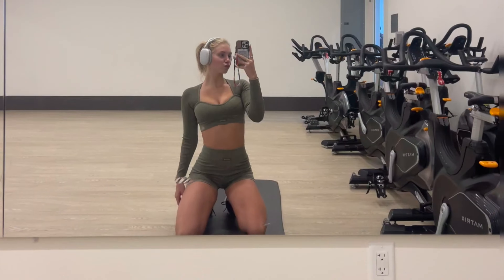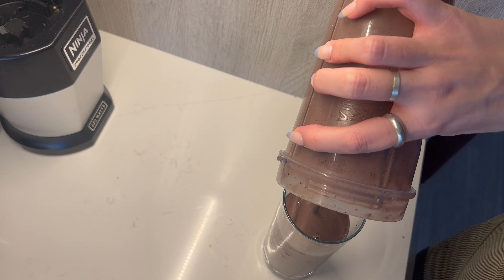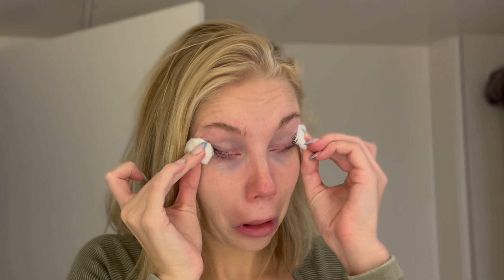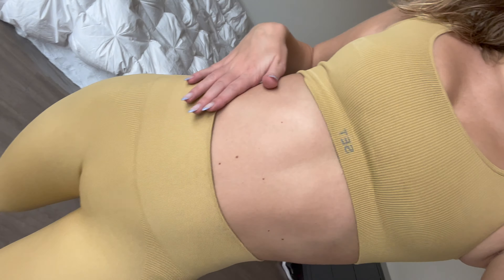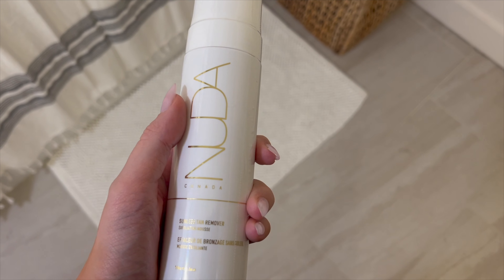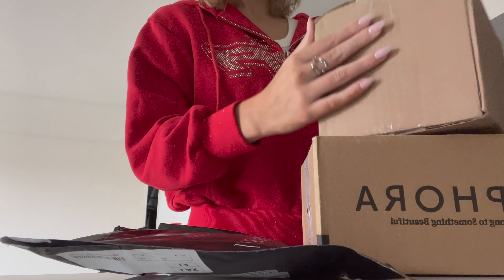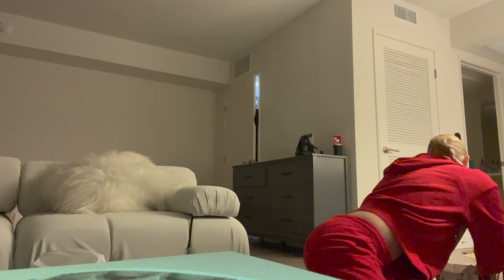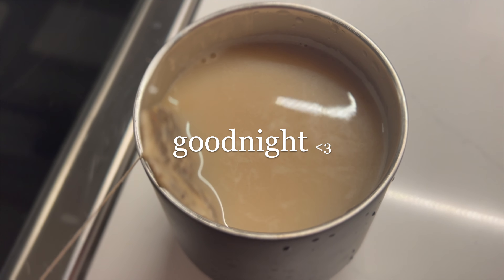VLOG: gym, lash tints, being sick & unboxing my costway christmas tree!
LINK TO HOME OF DELIGHTS!